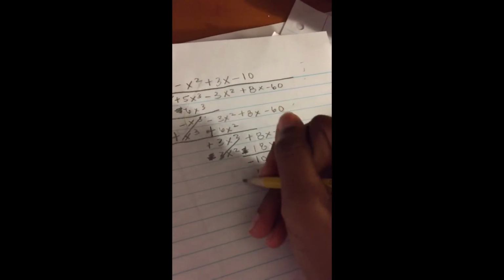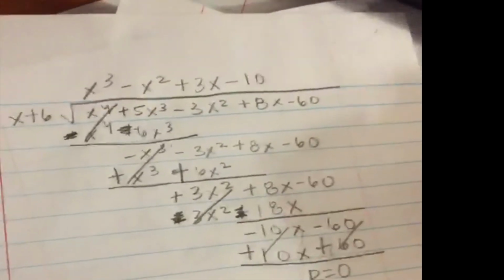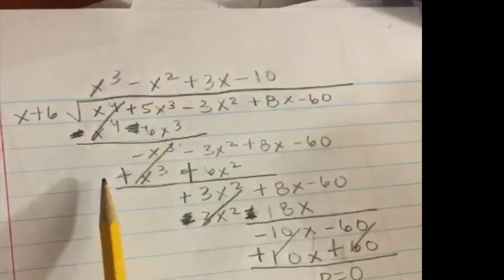8th pd math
This video is about 8th pd math